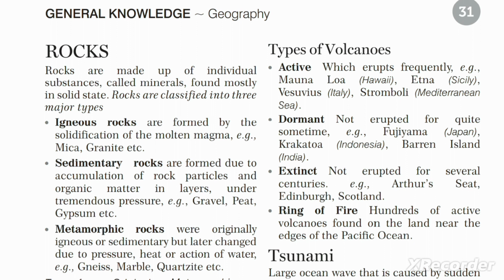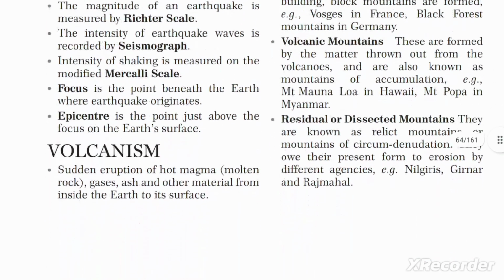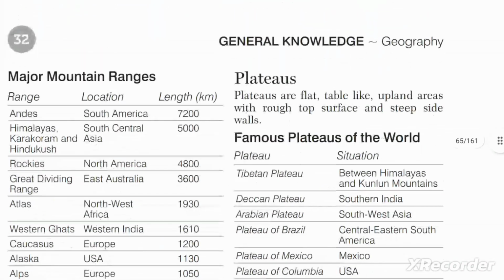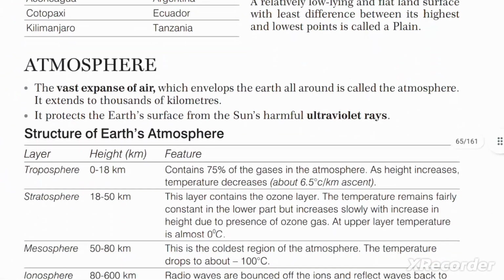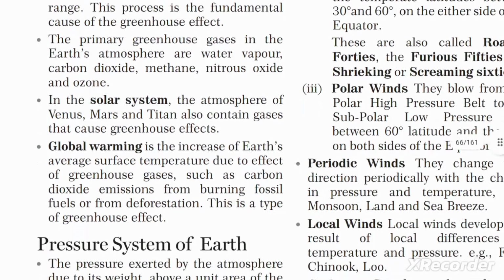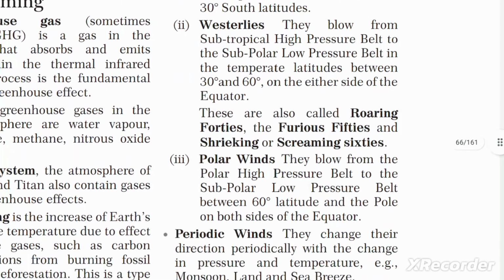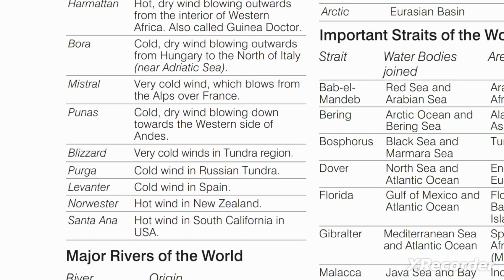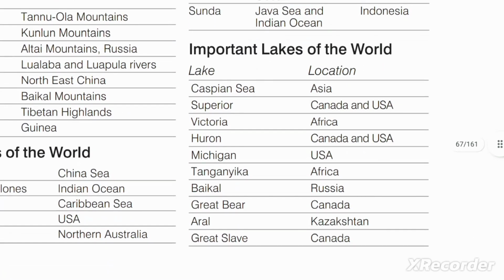Arihant general knowledge byManoharPandey videoseries part 11 bymrshahnawazalig#arihant#gk#geography